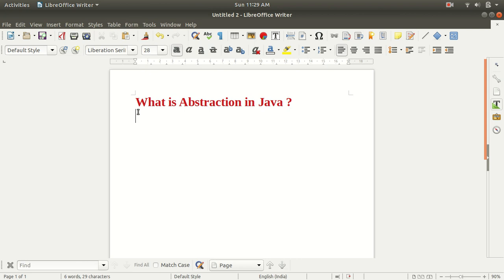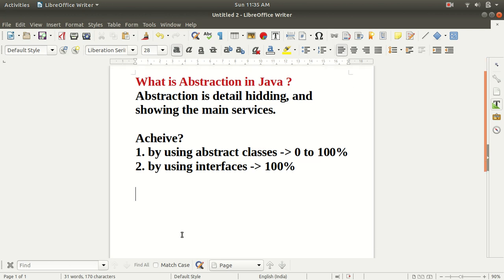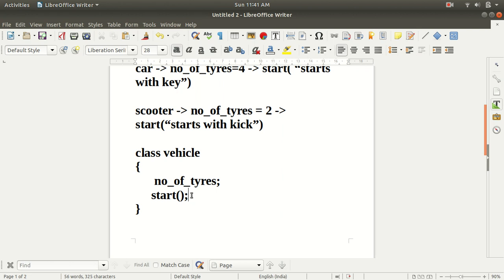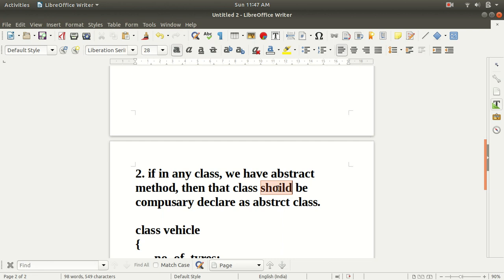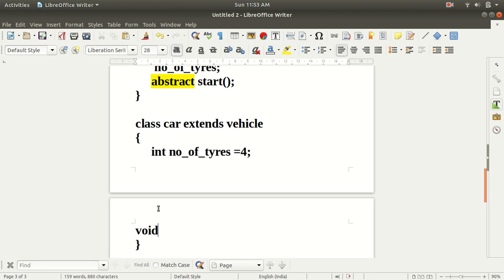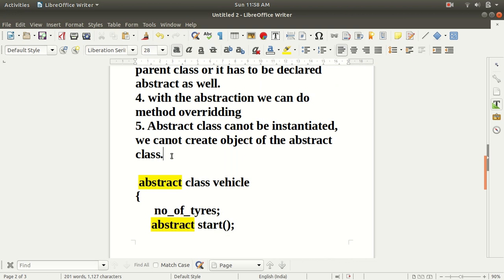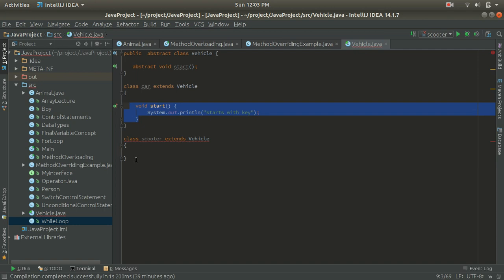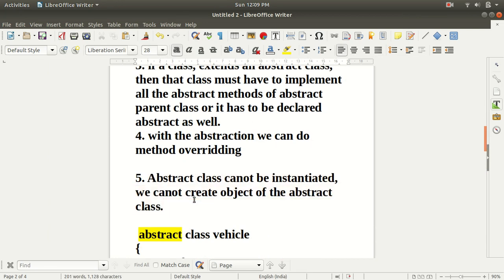Abstraction in Java || what is an abstract class and abstract methods in Java | Java Tutorial #33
In this lecture, we will discuss about the abstraction in java and how we can achieve the abstraction and what are the rules for the abstraction.
What is Abstract class in Java,
Abstract Class and Abstract Methods in Java with Example in English,
Abstract Class in Java Tutorial Theory,
When to use Abstract class and When to use Interface in Java,
Abstraction & Encapsulation,
Abstract Class in Java with example,
abstraction and encapsulation | OOPS,
Java Programming Tutorial - Abstract and Concrete Classes,
Abstract Methods and Classes in Java
What is abstract class? Why a class become abstract? | Core Java FAQs Videos,
abstract methods in java,
how we can achieve abstraction in java
Why use abstraction
Benefit of abstraction